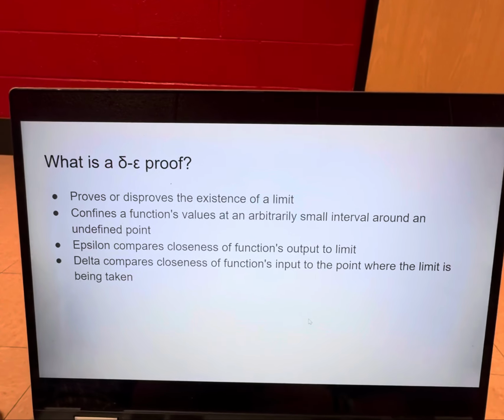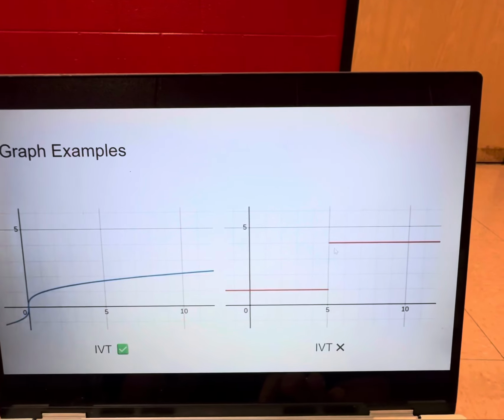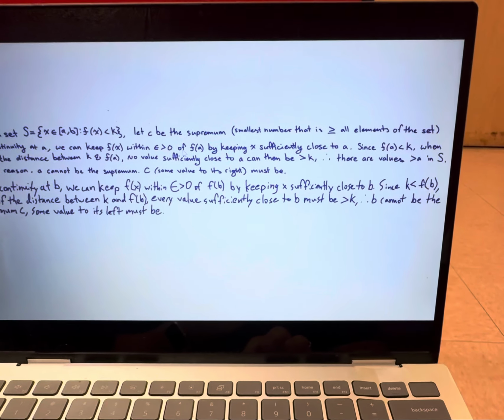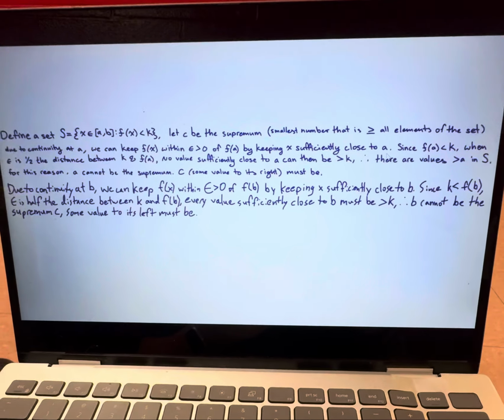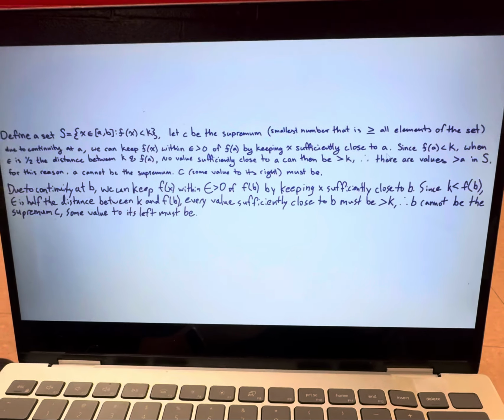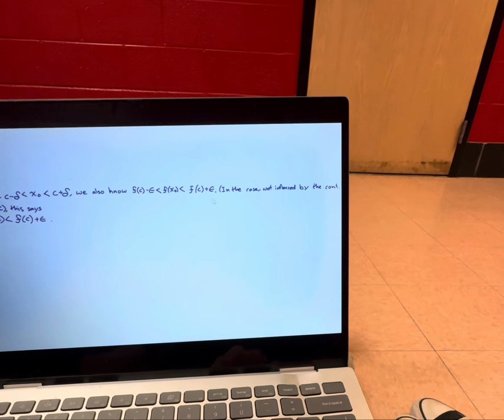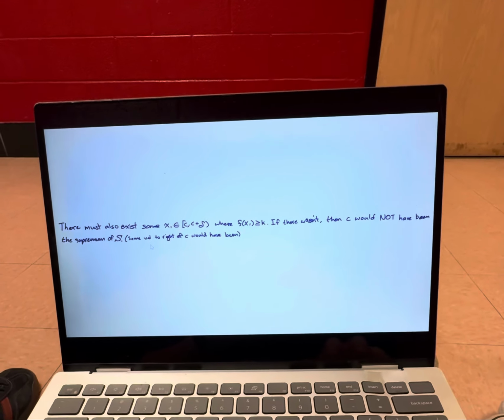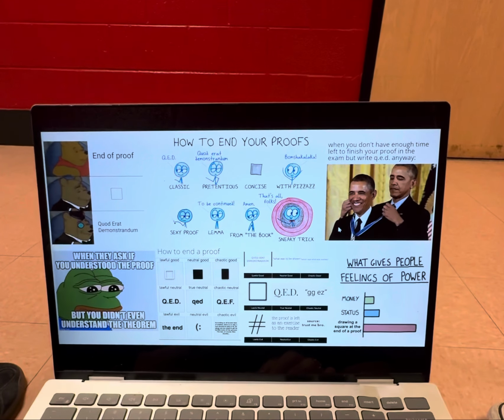IVT Proof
Intermediate Value Theorem proof by epsilon delta limits.

Emily. Sol. Toby.

Pd. 2. Pascual